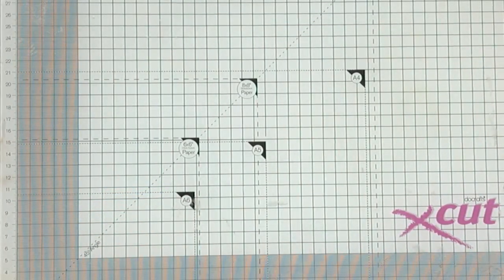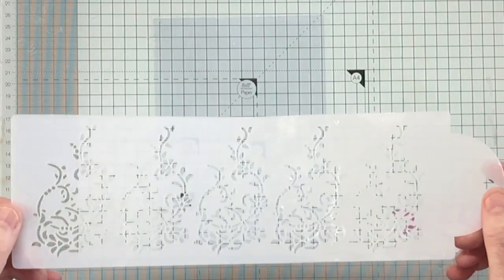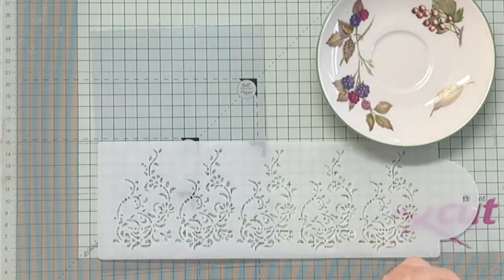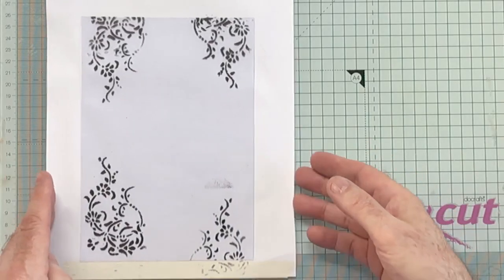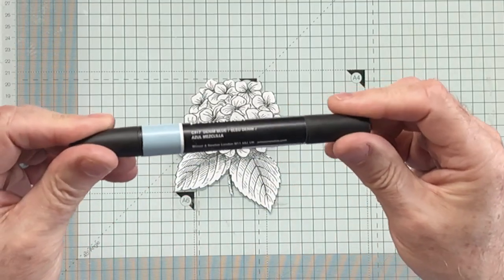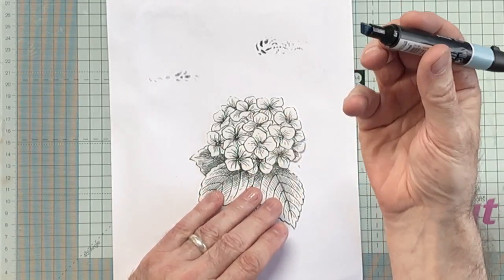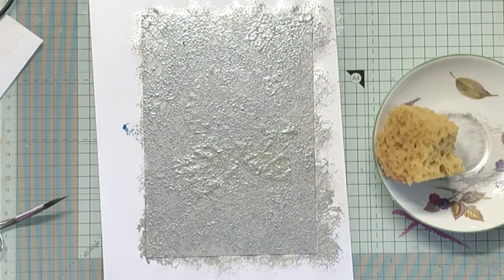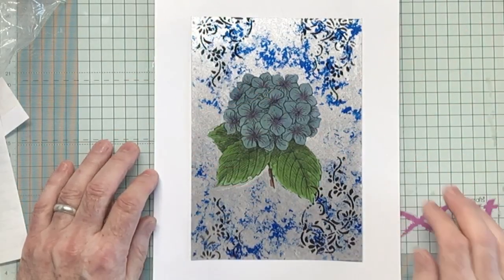Reverse Images on Acetate For Journaling - By Mr F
Creating reverse images on acetate for inclusion in journals, etc. in a Verre églomisé style.

If you like this video then please consider buying me a coffee to enable me to continue providing this content for free